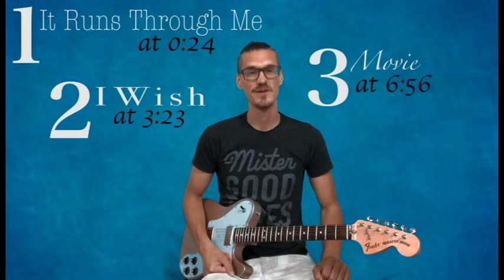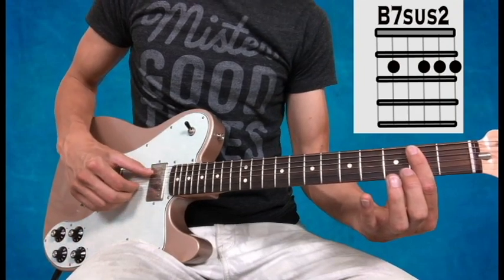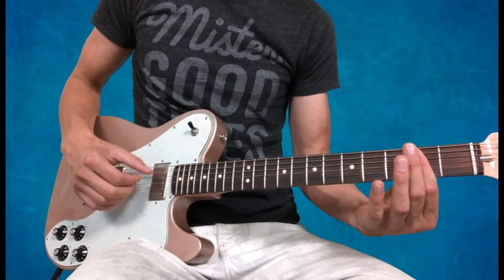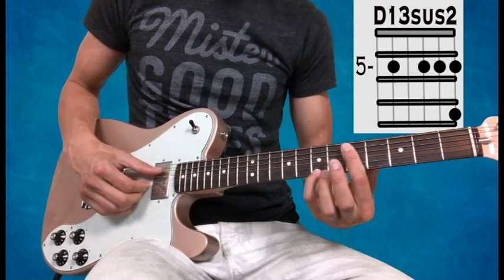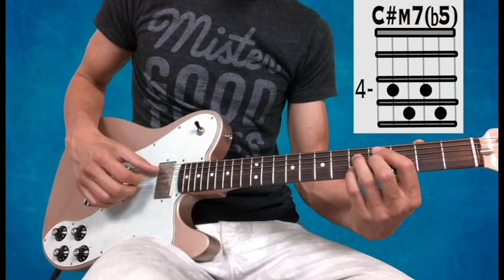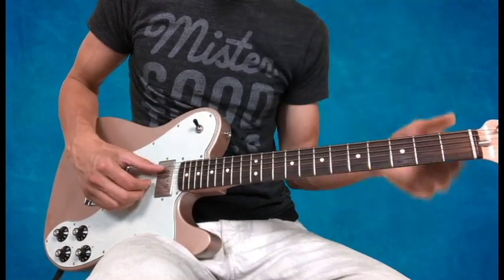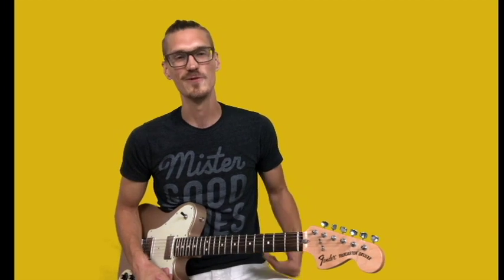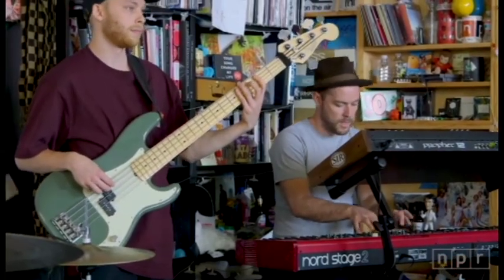How To Play Tom Misch NPR Tiny Desk (It Runs Through Me, I Wish, Movie)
Your support is greatly appreciated and affords me time to make more content and improve my quality of content and gives YOU MAJOR benefits as a member with exclusive content and personal lessons with myself!

I raffle off free private lessons to my members every month!
Play that guitar baby! Learn, jam, socialize musically!

Peace love and all.

Songs Include:

1. It Runs Through Me
2. I Wish
3. Movie